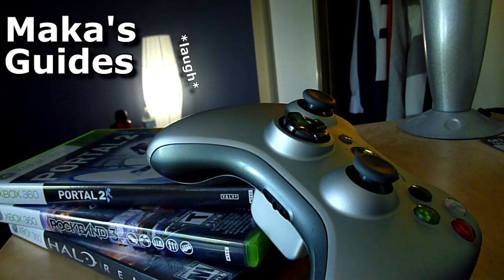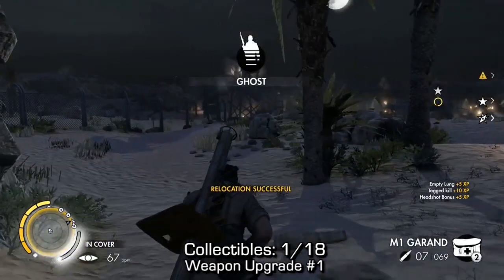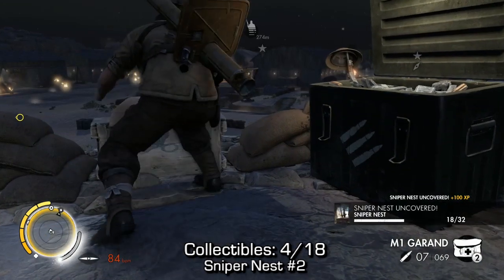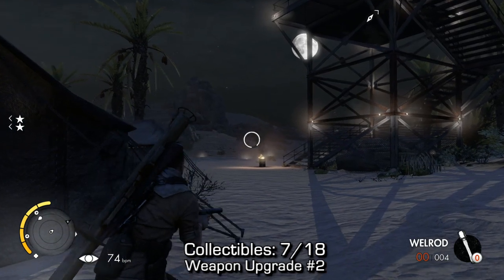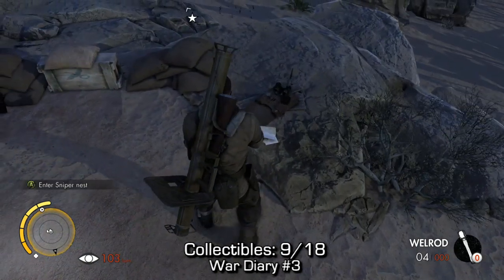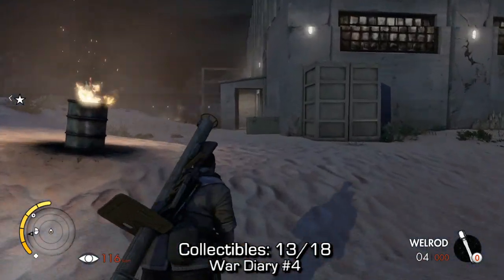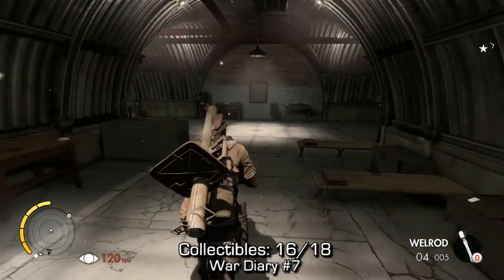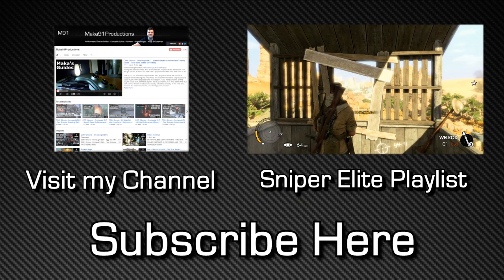Sniper Elite 3 - 100% Collectibles Guide - Mission 7 - Diaries, Cards, Nests, Shots & Upgrades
Sniper Elite 3 - 100% Collectibles Guide - Mission 7: Pont du Fahs Airfield - War Diaries, Collectible Cards, Sniper Nests, Long Shots & Weapon Upgrades

[0:10] - Weapon Upgrade #1
[1:36] - Sniper Nest #1
[1:48] - War Diary #1
[2:19] - Sniper Nest #2
[2:31] - Collectibles Cards #1
[2:56] - Collectibles Cards #2
[3:25] - Weapon Upgrade #2
[4:11] - War Diary #2
[4:19] - War Diary #3
[4:54] - Sniper Nest #3
[5:05] - Long Shot #1
[5:35] - Collectibles Cards #3
[5:53] - War Diary #4
[6:13] - War Diary #5
[6:34] - War Diary #6
[6:54] - War Diary #7
[7:18] - War Diary #8
[7:50] - War Diary #9

Casual Reader
Find half of the war diaries

Archivist
Find all the war diaries

The gathering
Find all the collectible cards

Nesting instinct
Find all the Sniper nests

A shot in the dark
Complete all the long shots

Nothing is optional
Complete all the optional objectives

Dedicated soldier
Complete 100% of the campaign on any difficulty

You'll try anything once
Play 1 mission in each mode (campaign, challenges, competitive multiplayer)

Ghost of Tobruk
Clear the mountain pass without alerting the enemy (Mission 1)

Well, well, well
Hide a body in each of the wells in Gaberoun (Mission 2)

End of the 'lein'
Found and killed the visiting General (Mission 3)

I Fort this would be difficult
Get to the informant without being spotted (Mission 4)

I Siwa you did there
Made the target officer's death look like an accident (Mission 5)

Double tap
Incapacitate 2 vehicles in Kasserine Pass within 5 seconds (Mission 6)

Three birds, one stone
Destroyed all 3 bomb dumps at the same time (Mission 7)

Long way down
Thrown an enemy off one of the bridges (Mission 8)

Through the looking glass
Kill 10 snipers before they see/shoot you

Hidden and dangerous
Complete a campaign mission without being seen (excluding Tobruk)

Get a kill with each offensive item

Double the distance
Snipe enemies over a cumulative distance of a double marathon

Conserving oxygen
Hold breath for one hour

Indestructible
Complete a mission after losing over 500 units of health

Charlie's Challenge
Get a testicle-shot from over 100m away